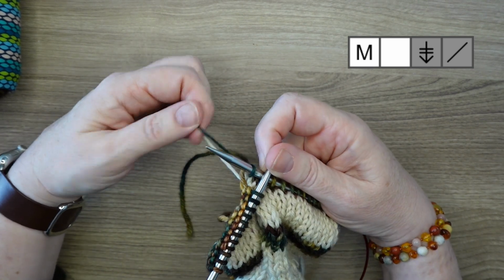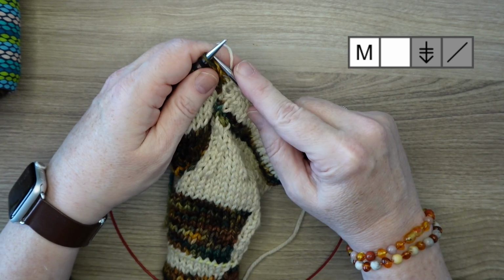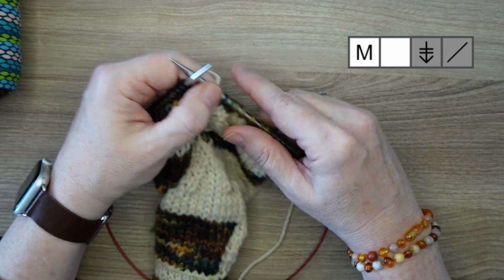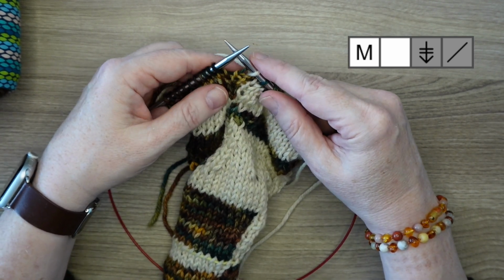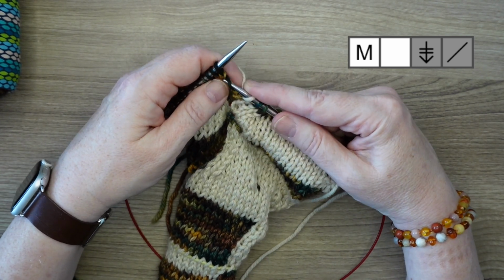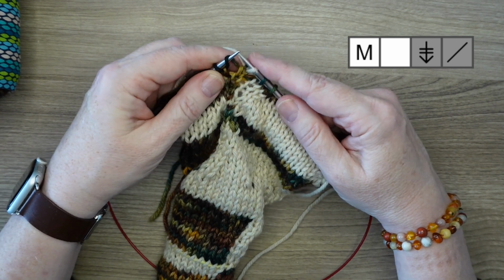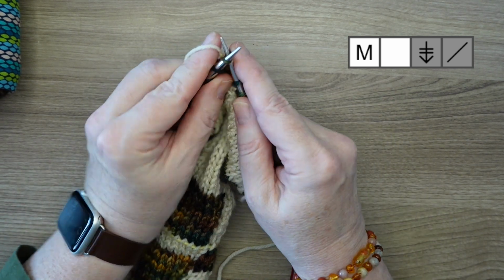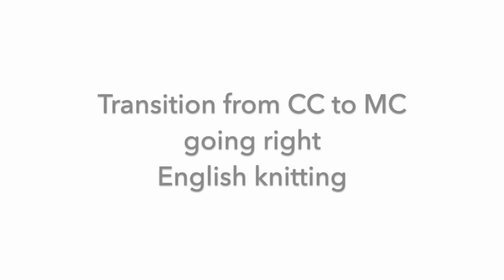Mellowdy day 12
Here is day 12 for you. Have fun knitting! Can you believe we are already halfway?